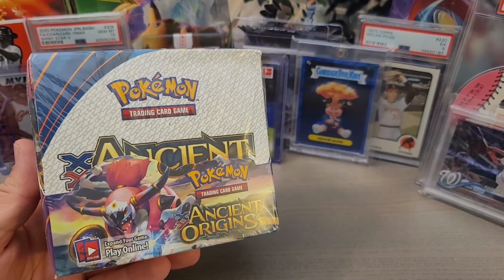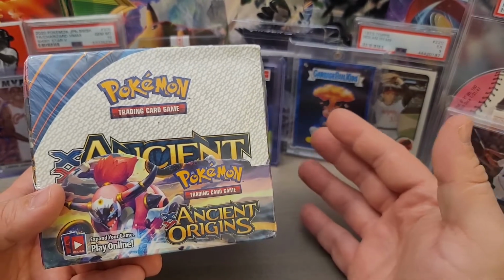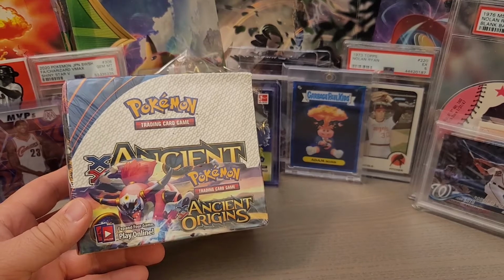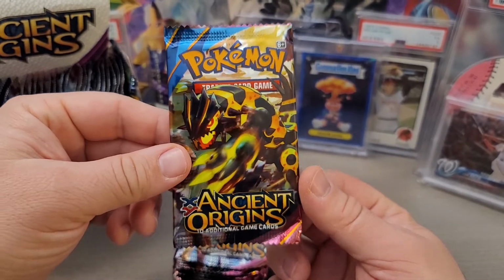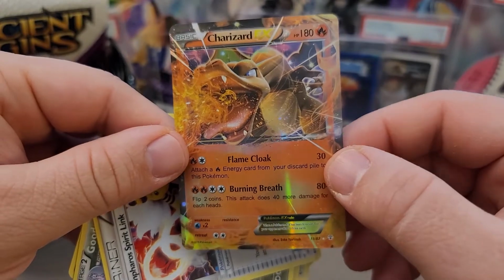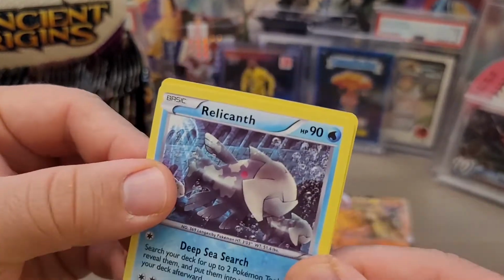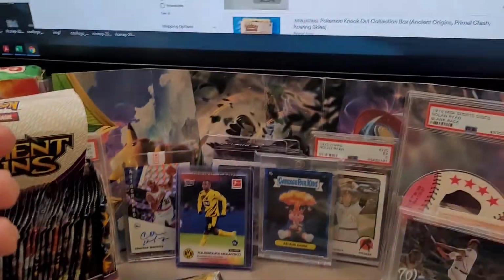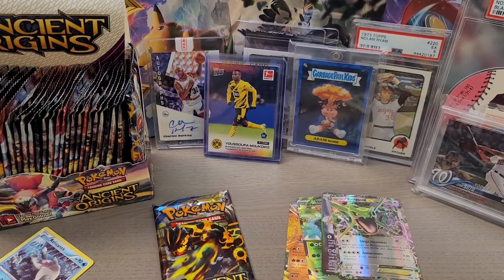Pokémon XY Ancient Origins Booster Box Rip!?? Best way to ID fake Pokémon! 😎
Hey Everyone - One of my good hobby friends sent this booster box over for my son and I to rip, there are some huge lessons to be learned in the Pokémon community, particularly when purchasing product or pre-ordering on Instagram or other social media sites. There are a lot of scammers out there, so please be careful! If it's too good to be true, it probably isn't!